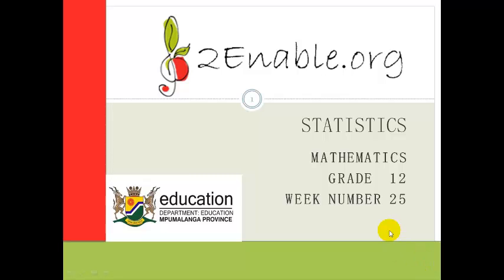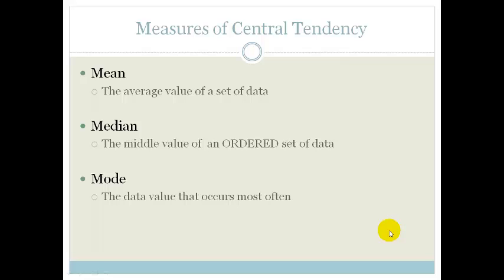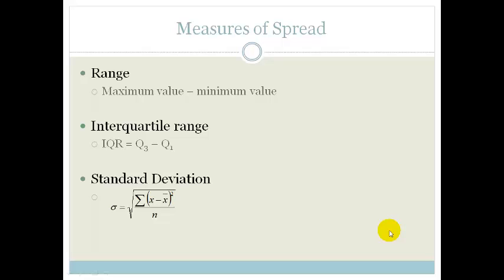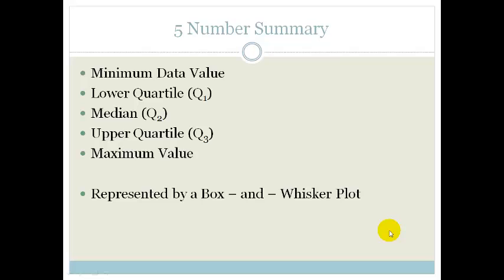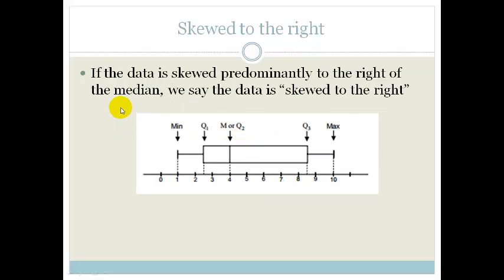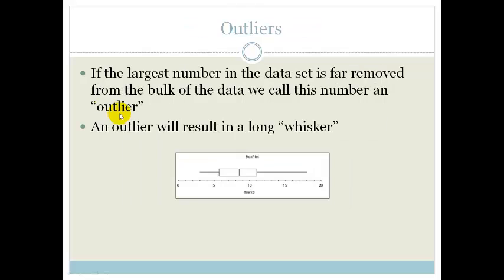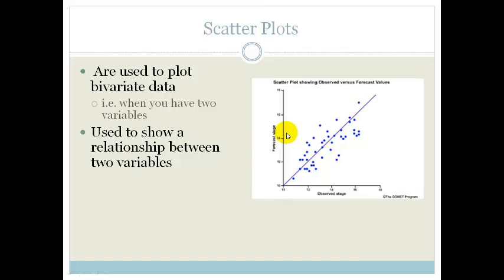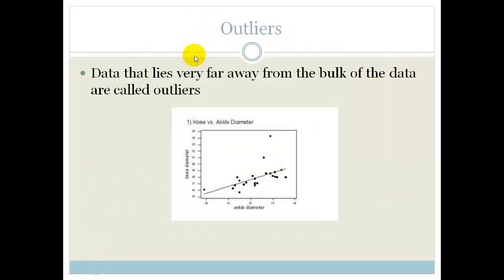Week 25 Lesson 1 Recap of Grade 11 work